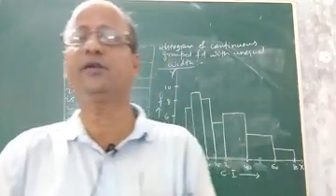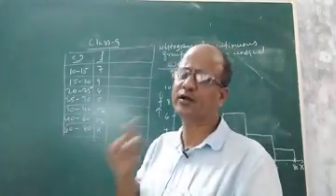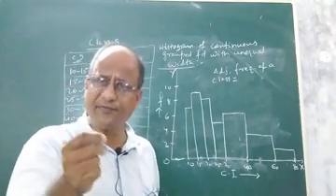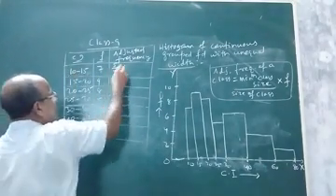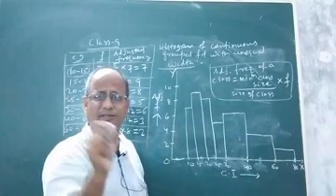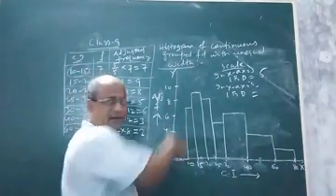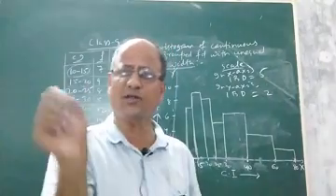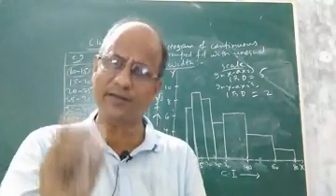Histogram of Continuous Classes with unequal width or class size NCERT Class-9 Maths Statistics